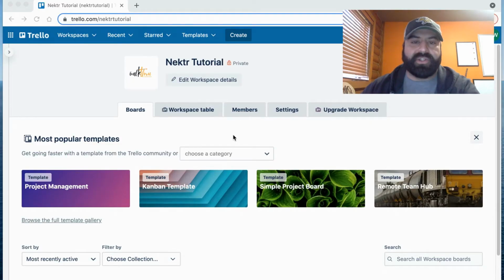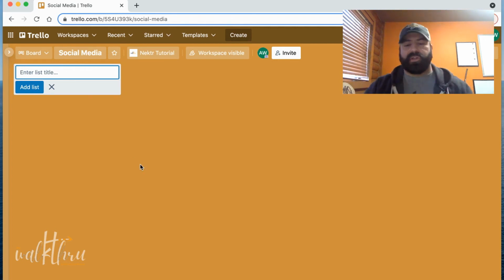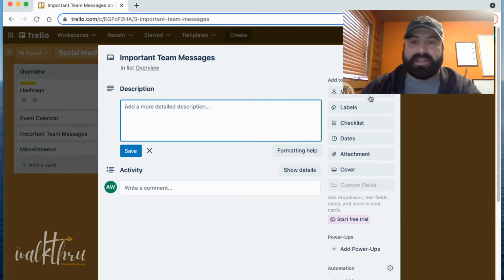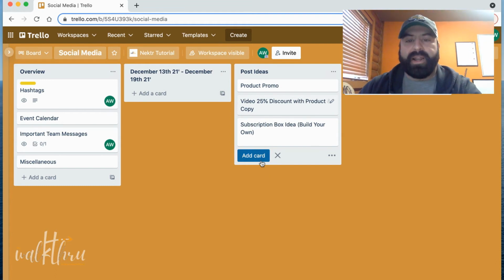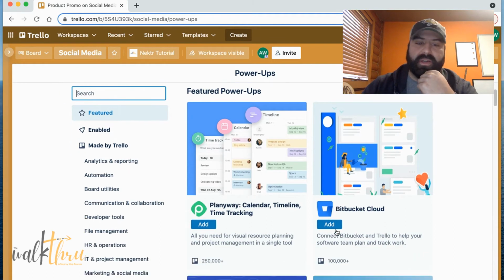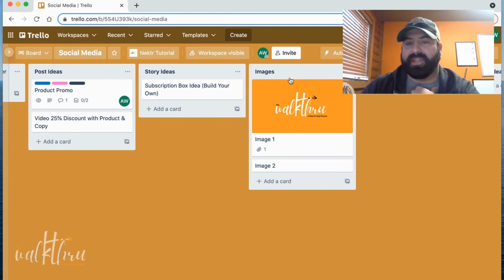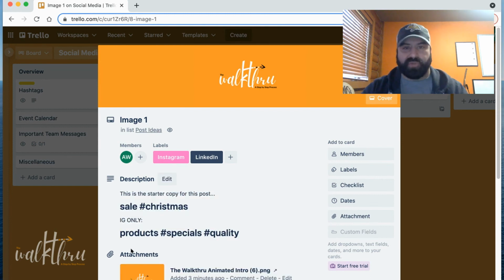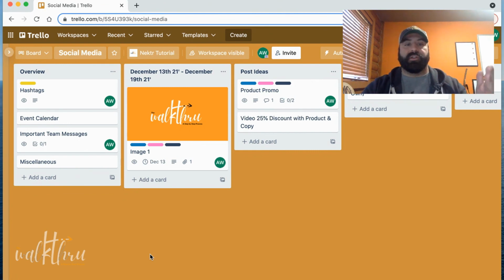The Walkthru - Create a Board in Trello for Social Media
We want to give you an easy approach to organizing your social media calendar by creating a board for your team in Trello! Set due dates, brainstorm ideas, communicate with team members, set approvals and more!